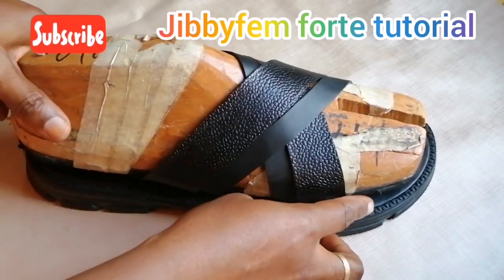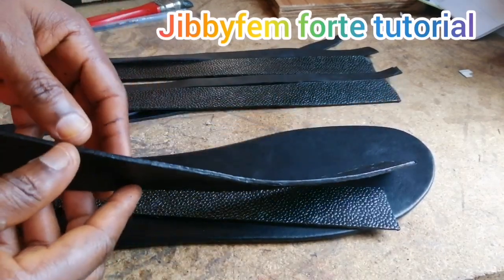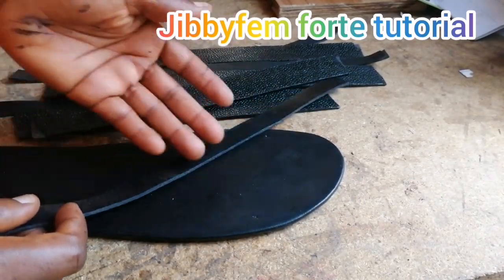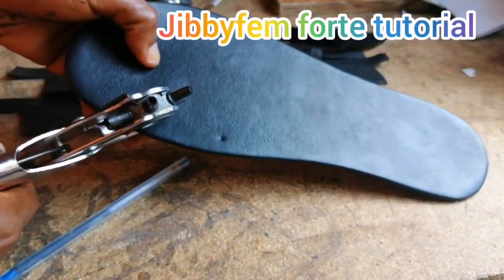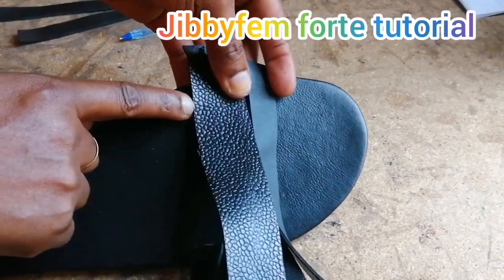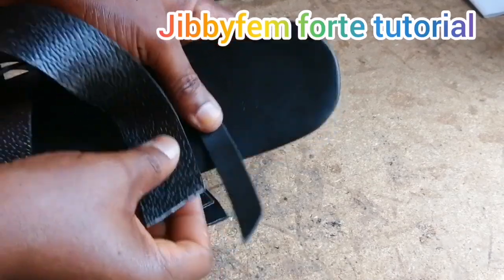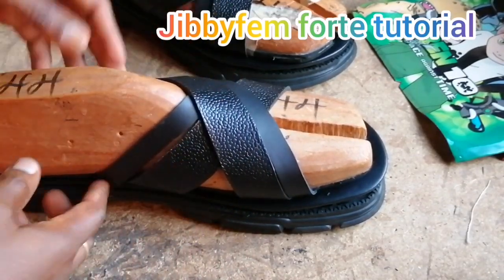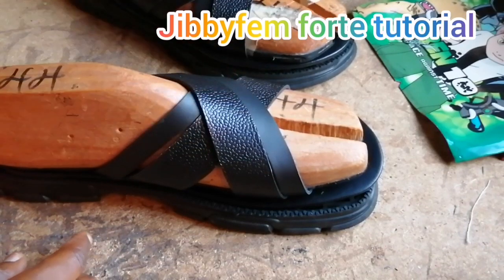How to make shoes :DIY Men’s Casual Genuine Leather Sandal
How to make shoes :DIY Men’s Casual Genuine Leather Sandal is a short video on how to make a casual genuine leather sandal for men. You will learn where to punch when lasting this men's casual leather sandal.

How to make shoes for beginners ;Watch and learn how to create a smooth leather edges ;

The pattern templates ebook:
Over 50 pattern templates available for children and adult footwears with a free follow up class.